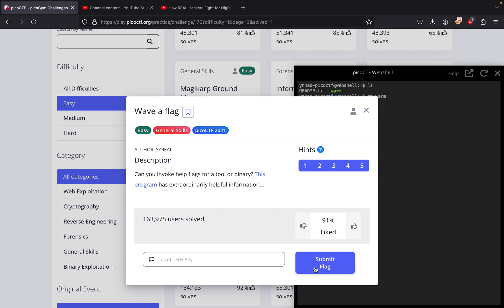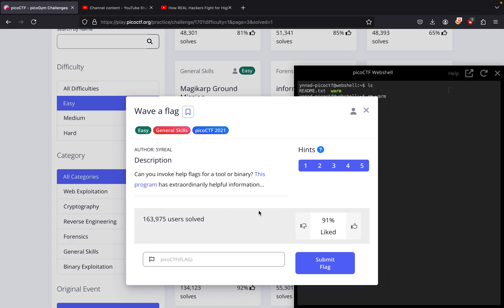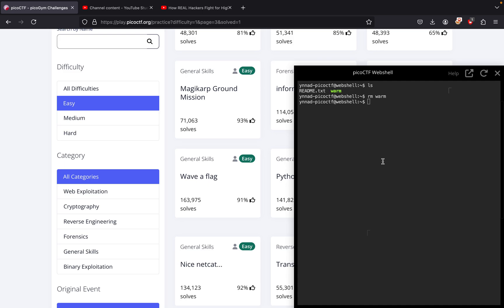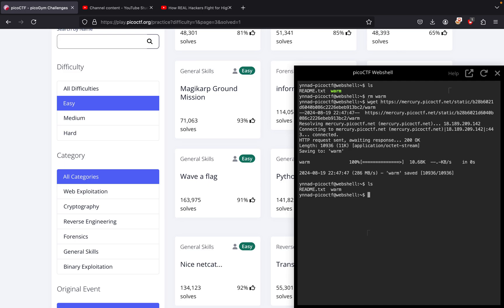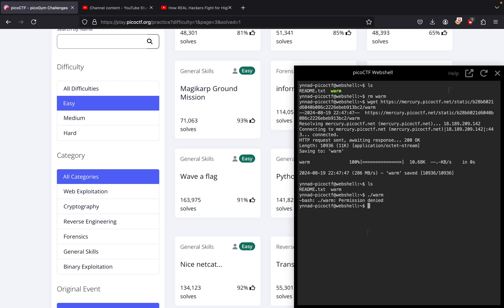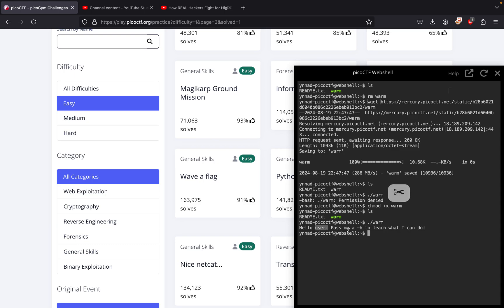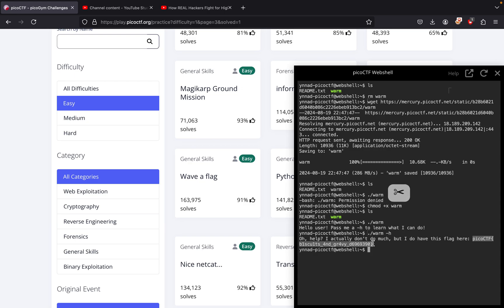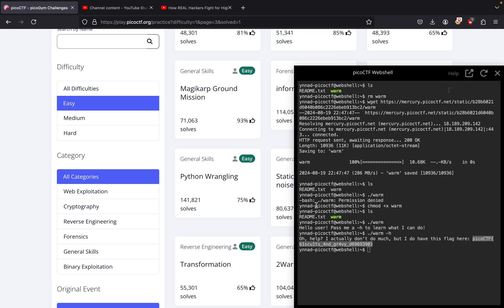PicoCTF Wave a Flag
PicoCTF Wave a Flag General Skills